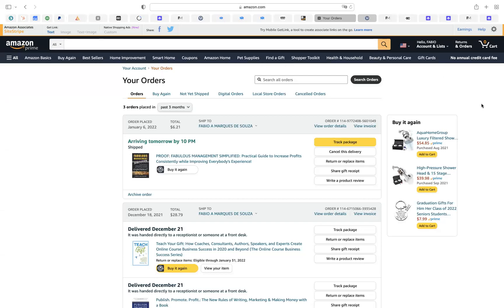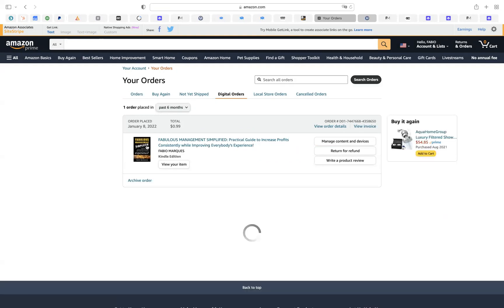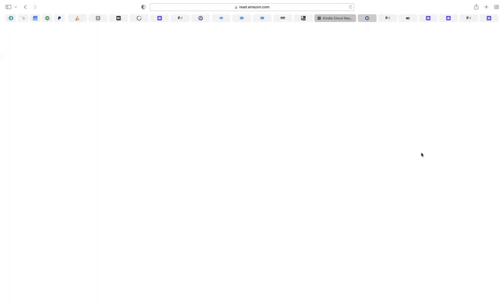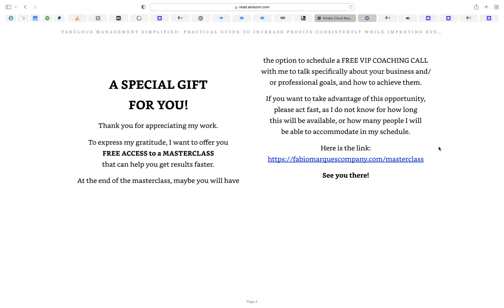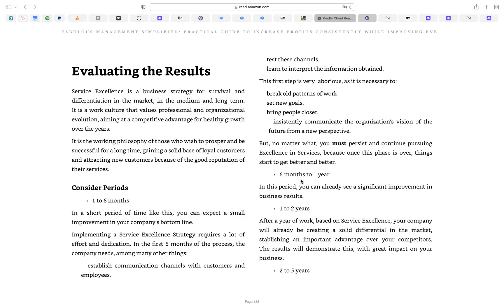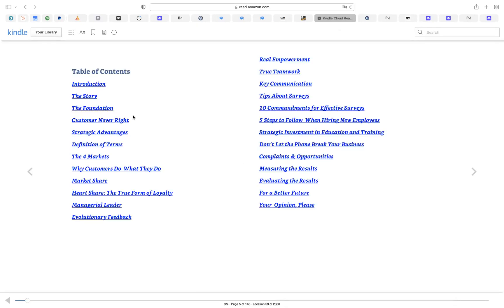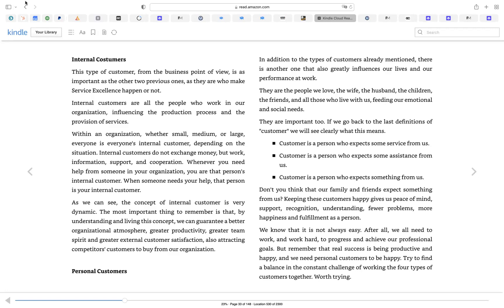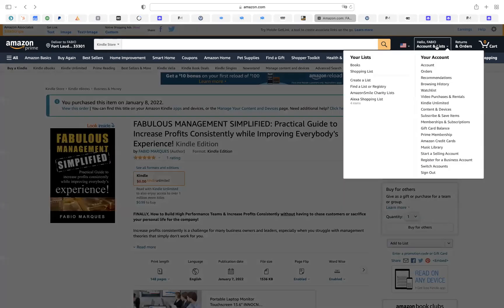How to access e-book at amazon.com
How to access your e-book at amazon.com